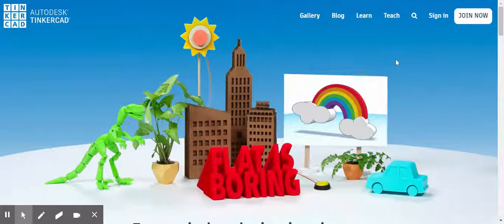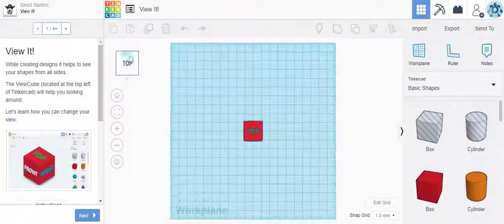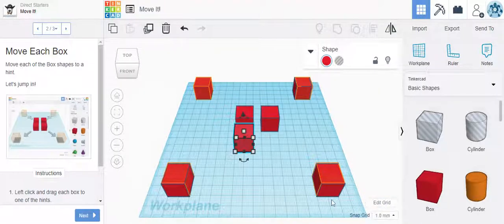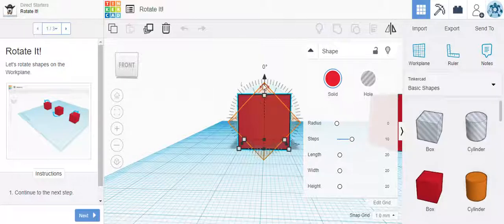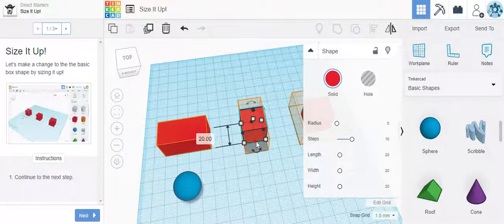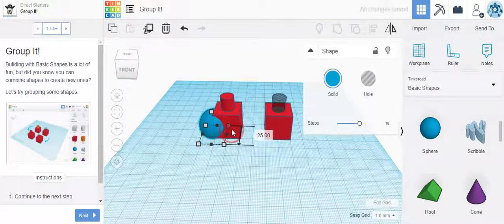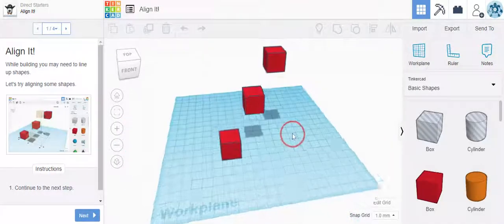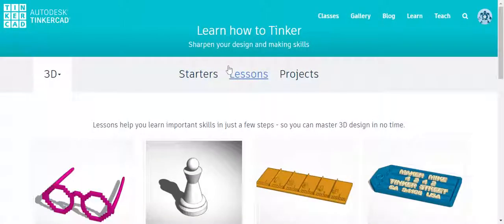Tinkercad Starter Tutorials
Mr.Dennis explains how to use Tinkercad's Starter tools to learn how to utilize their software.